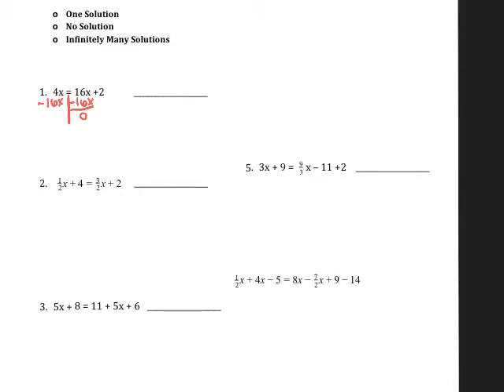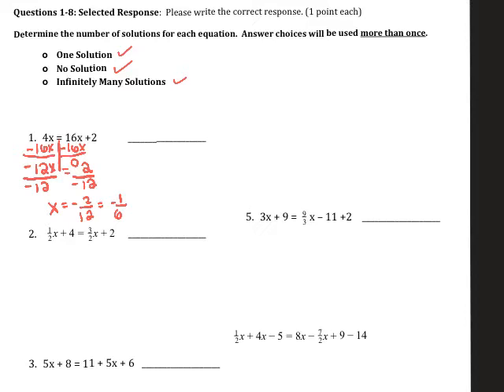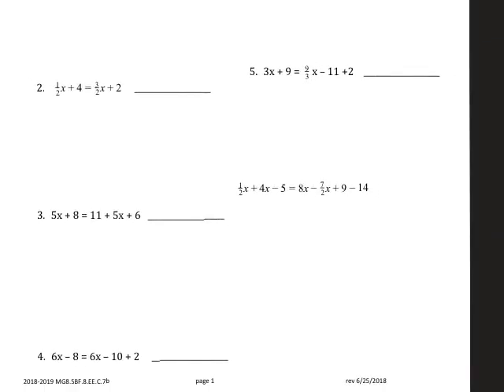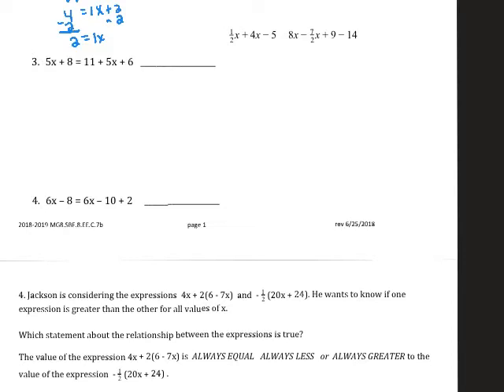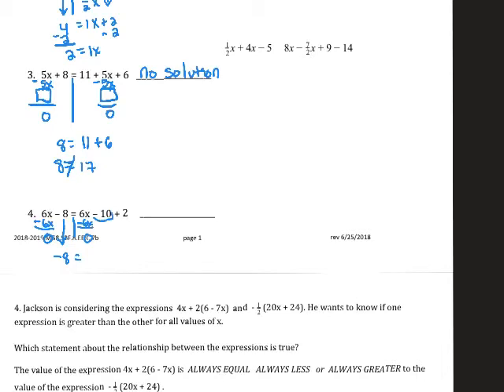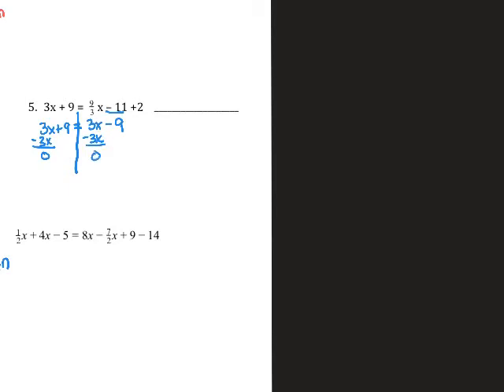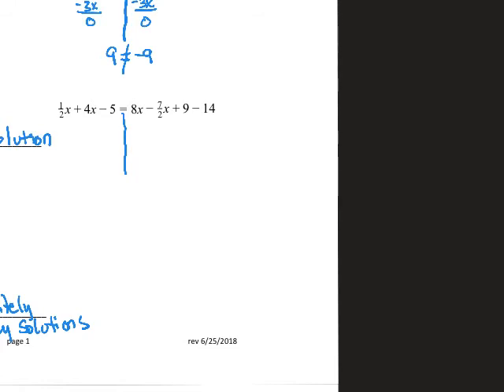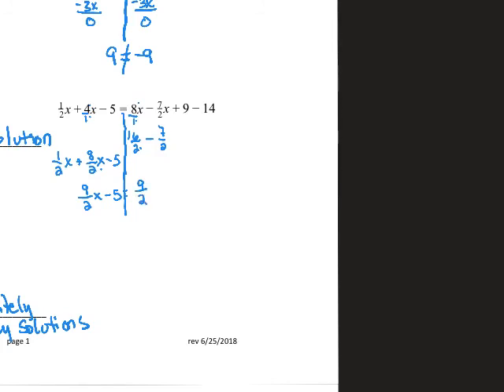unit 4 review types of solutions